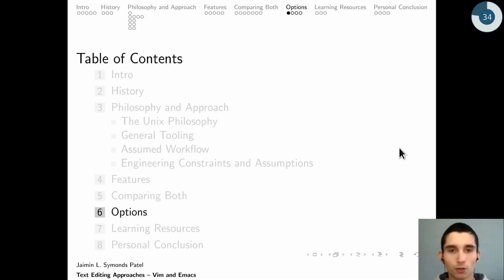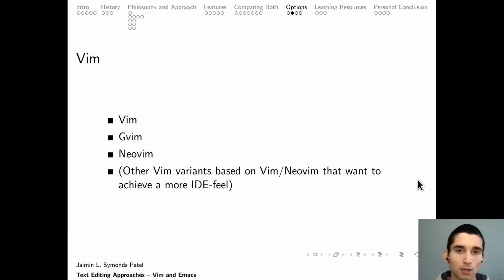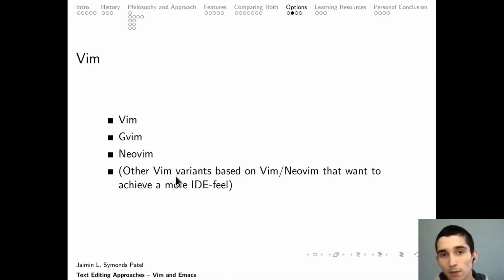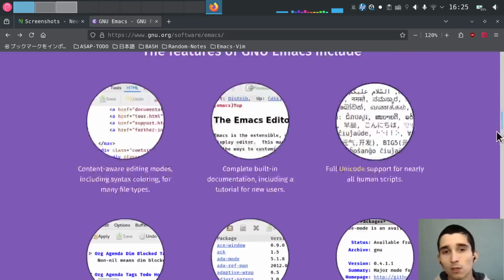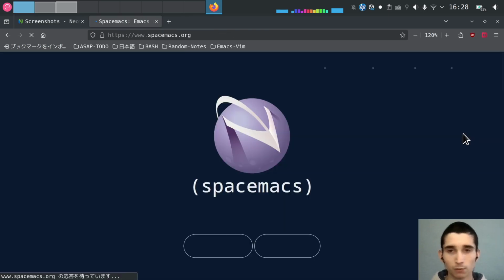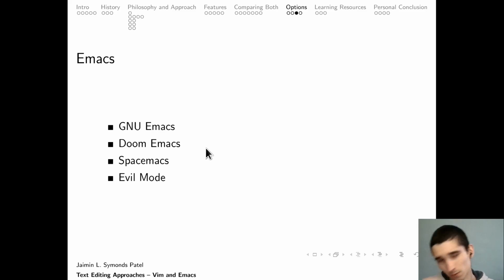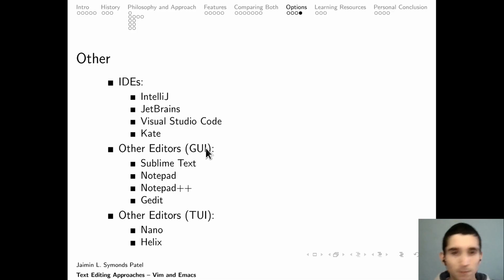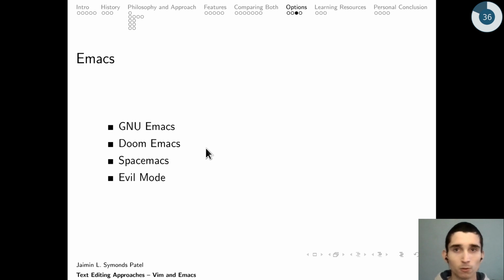06 - Text Editing Approaches - Vim and Emacs - Options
This series of videos is ultimately a single presentation that seeks to evaluate Vim, Emacs, and the Editor War. The whole presentation is split into several sections, where in each video I go through one section.

In this section I outline what options exist for those of you wanting to try Vim or Emacs, but also for those of you who may want to try some other text editors.

00:00 Intro
00:51 Options for Vim
06:54 Options for Emacs
13:14 Other Text Editor Options
16:40 Conclusion